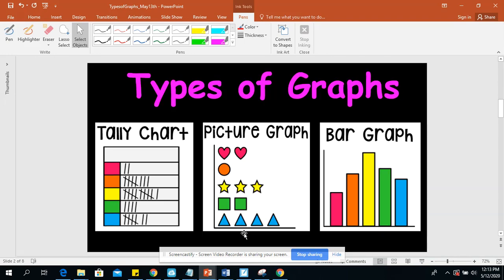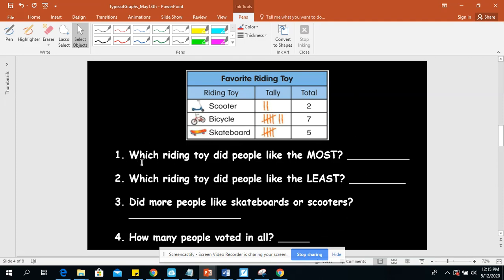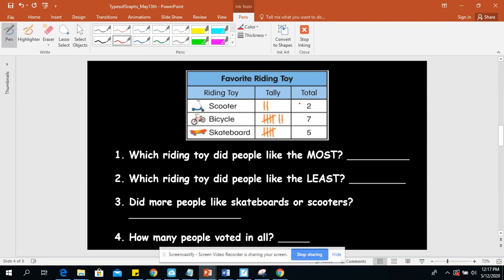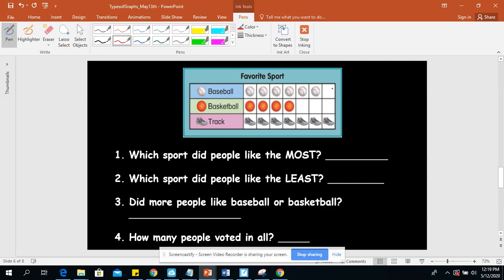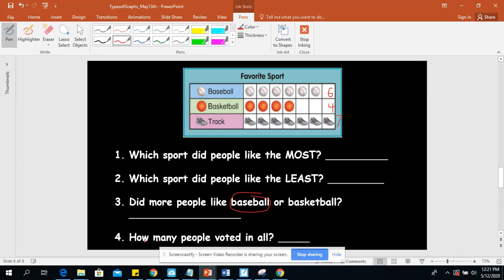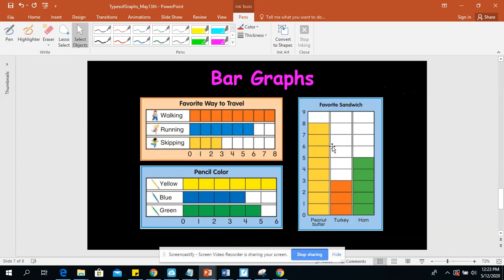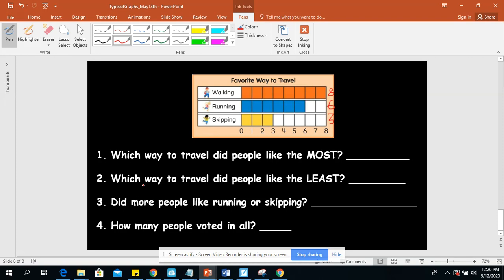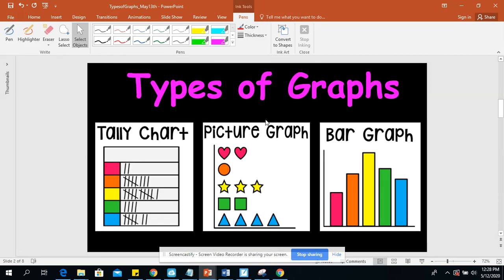Types of Graphs - May 13th, 2020